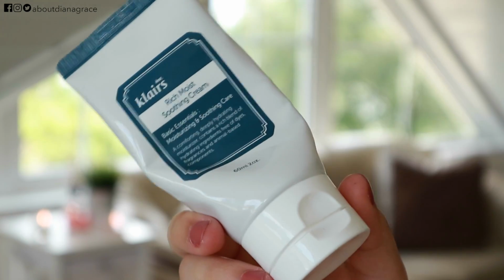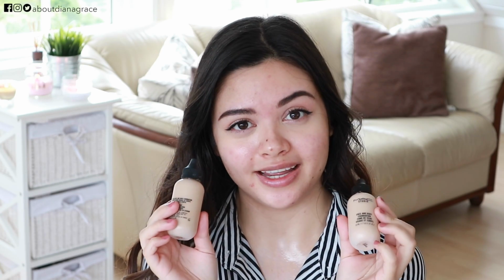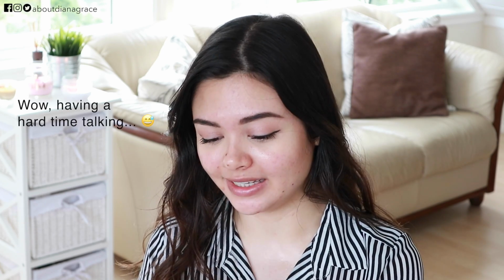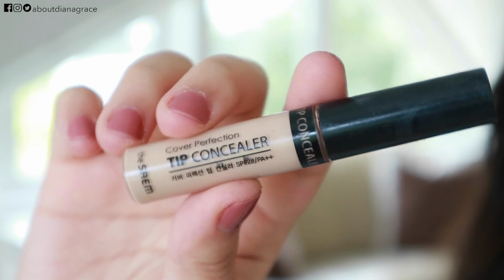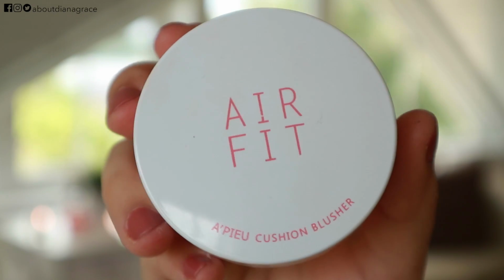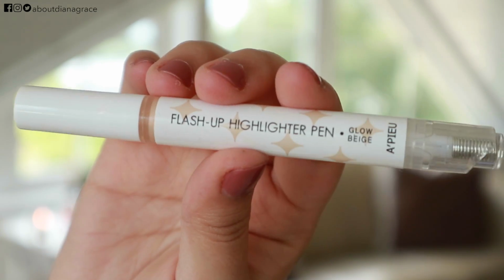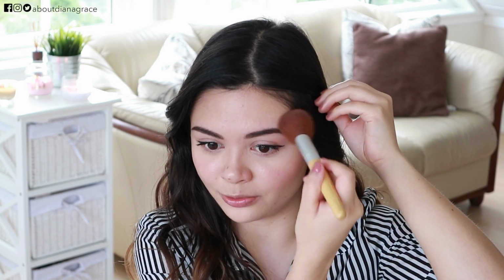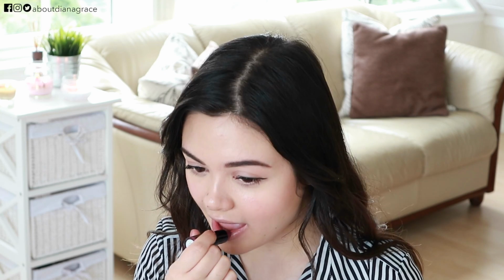Natural Korean Dewy Skin Makeup Tutorial - Perfect For Those No Makeup-Makeup Looks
I think that most people who are a bit into K-Beauty and K-drama are fond of the gorgeous natural-looking glow, also called dewy skin that Koreans are so known for. This is in my opinion more everyday-friendly than the typical Instagram makeup look. I just love that dewiness/glow, and also how natural it looks. Some of my blemishes are still peeking a bit through, which I don't mind, because it again looks more natural. Almost like you have no makeup on, and of course it's perfect for a no makeup-makeup look. And as I mentioned in the video, this is not only perfect for everyday, but also for events.

If you are used to totally matte skin and strong contour, than this may not be for you. But if you want to give it a go and you're a bit scared to suddenly go over to a much more dewy skin like this, than you can start by applying just a tiny bit powder where you feel you need it, for example just on the center of the forehead, and on/around your nose. It will still look more natural than having powder all over.

As someone having oily combination skin, I can totally relate. I used to always strive for that totally matte look, and I only ended up drying out my skin and making it even oilier (both with skin care and makeup), and just a couple of hours after powdering, it became shiny again. Now that I have embraced my oiliness and I love having dewy skin, I almost never find myself touching up, and I tend to only use a bit of powder around my eyes to prevent my concealer from creasing. Now that I've got used to this look, I could never see myself going back to the totally matte look.

I hope you love this as much as I do. Please let me know if you try this out.

PRODUCTS SHOWN IN THIS VIDEO:
- Klairs Rich Moist Soothing Cream
- Skinfood Aloe Watery Sun Water Gel
- MAC Prep+Prime Fix+
- MAC Face & Body Foundation in C1 & C3
- The Saem Cover Perfection Tip Concealer in 1.5
- A'pieu Air Fit Cushion Blusher in CR02
- A'pieu Flash-Up Highlighter Pen in Glow Beige
- Innisfree No-Sebum Mineral Powder
- Rituals Cosmetics Lip Shine in Purple Rose

ADDITIONAL INFO:
My skin type: combination skin with an oily t-zone and normal cheeks, and acne prone skin. The products that I recommend may work differently for you.

Audioblocks.